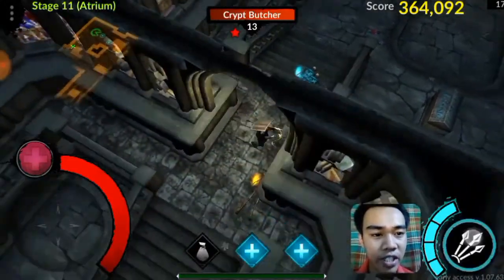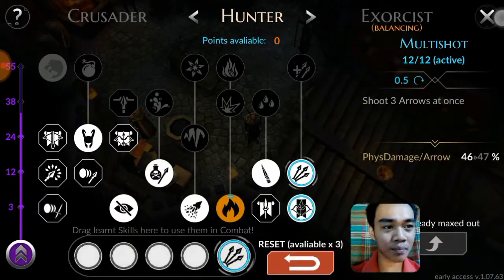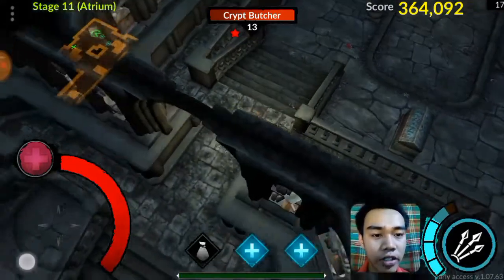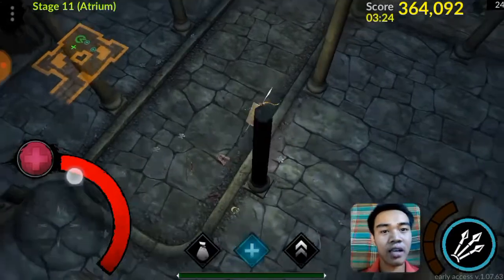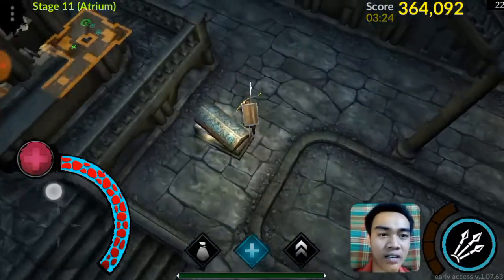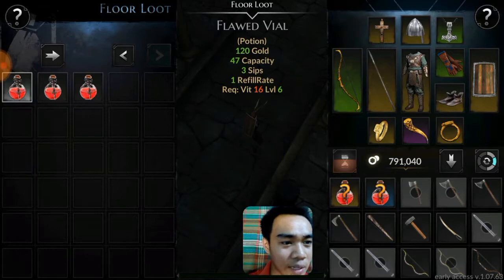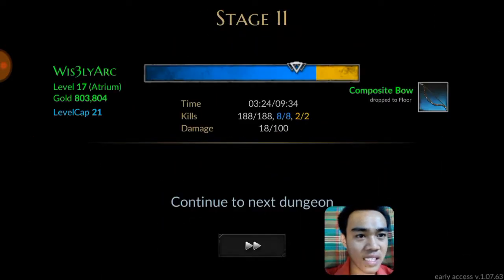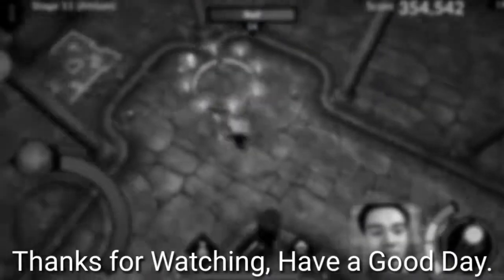CRITICAL BOW!!! Heretic Gods Level 11 Atrium Gameplay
Heretic Gods v.1.07.63
Difficulty : Atrium
Stage :  11
Class (Build) : Rouge (Archer Build)
Video Code : 29-LP-2018-14-HTG-ARC06